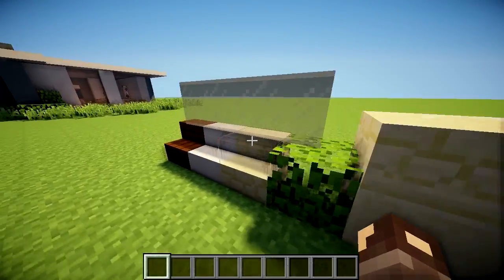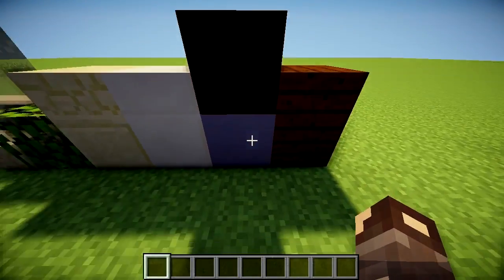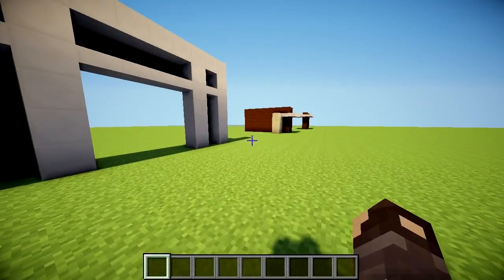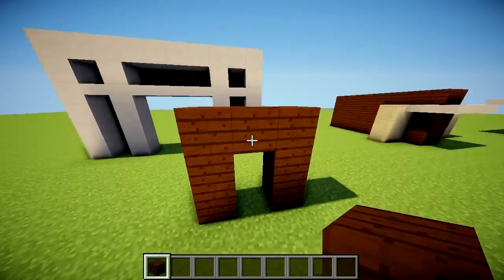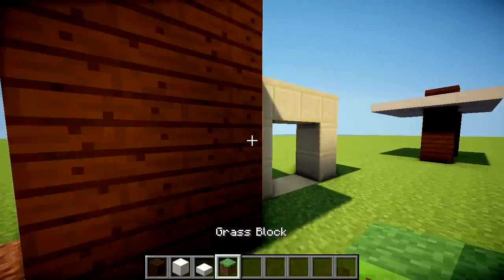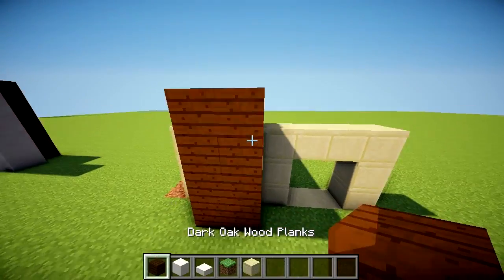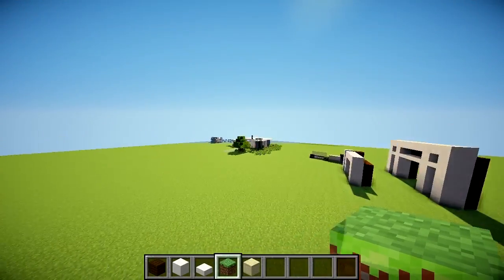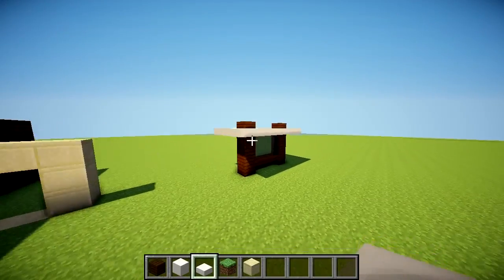Minecraft Building Tips: MODERN STYLE! (Tip #15)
►FAN SERVER: BloodZelos.McCraft.us

Next Tip: [Not Uploaded Yet]

Hey guys! Welcome to my newest series, Building Tips! 3 Minute videos that will show simple building strategies to turn your good build into a GREAT one! Building Tips IS NOT replacing my House Tutorial series, it is just an add on :) If you enjoy this series PLEASE leave a like as it motivates me to continue it. Also if you have any suggestions on what I should do tips on, or on the videos themselves PLEASE leave them below! I luv me some suggestions :D Can we get 150 Likes for Episode 15? Thanks so much!

[Ignore]
Minecraft building tips tutorial house castle fountain keralis improve exterior design outside